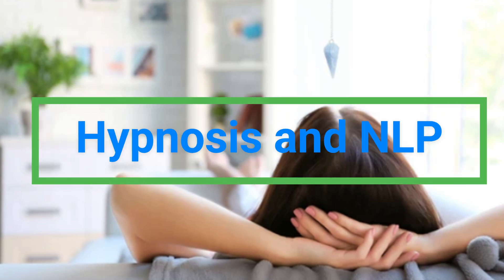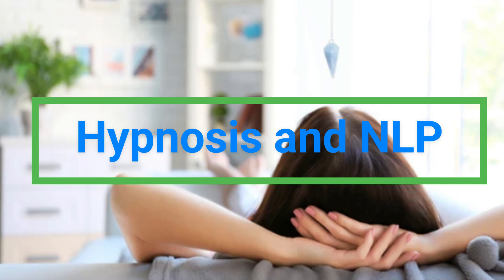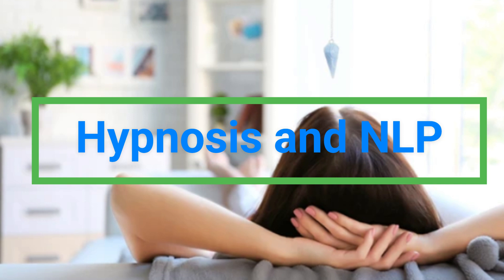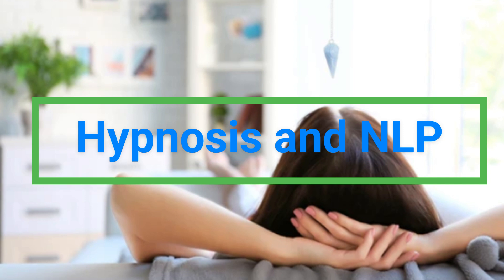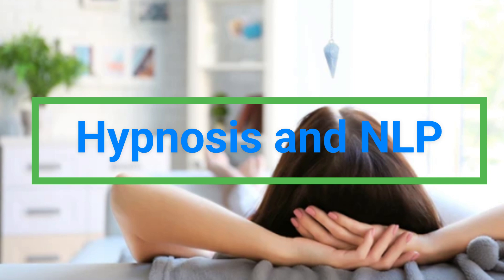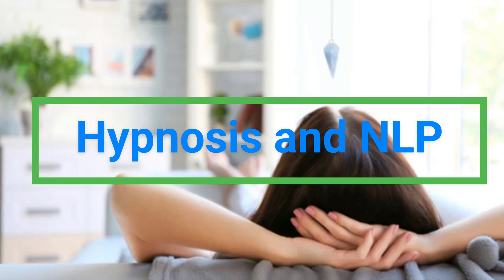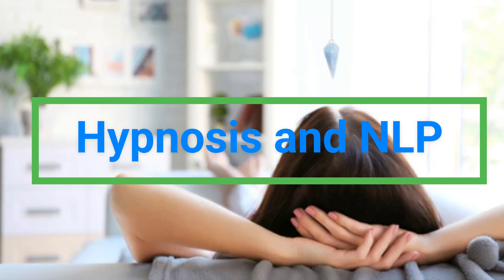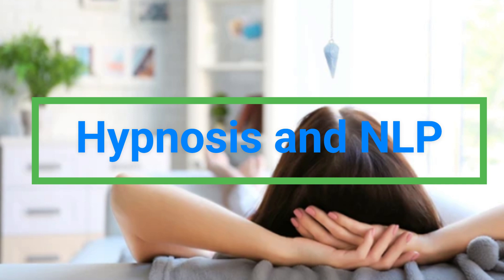Accredited School of Holistic Psychology, Naturopathic Medicine, Hypnosis & NLP, and more!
This comprehensive certification program in Hypnotherapy and Neurolinguistic Programming (NLP) is designed to equip students with the knowledge, skills, and practical experience necessary to integrate these powerful techniques into their professional practice. The curriculum is structured to provide a thorough understanding of both hypnotherapy and NLP, focusing on their uses, benefits, and therapeutic applications.

If you’re truly ready to transform current conditions or relationships for the better, click the link below to access our complete 7-step PANACEA program or become certified in one of our 26+ accredited programs in as little as 4-6 weeks!

Become certified in one of our holistic programs in as little as 4-6 weeks,

Liberated Living, we specialize in helping individuals, couples, and families overcome childhood trauma and core epigenetic patterns that perpetuate setbacks in life and careers. Our goal is to facilitate lasting healing so they can cultivate stronger relationships, advance in their careers, and achieve personal growth by genetically recoding their belief systems.

Through our advanced Genetic Recoding® strategies, we address childhood trauma, family patterns, and subconscious programming that lead to ongoing challenges such as generational cycles, relationship conflicts, and career instability. Our internationally recognized diploma courses offer exclusive methods to recode limiting beliefs and traumas at a genetic level, breaking free from detrimental epigenetic influences.

Our certified practitioners receive professional support, including an accredited diploma, a practitioner’s manual, and a business-in-a-box package upon program completion. This empowers them to establish successful careers within 6-8 weeks, with the flexibility to work remotely from anywhere. Join us in transforming lives and unlocking potential!